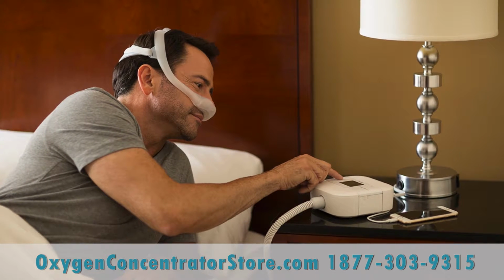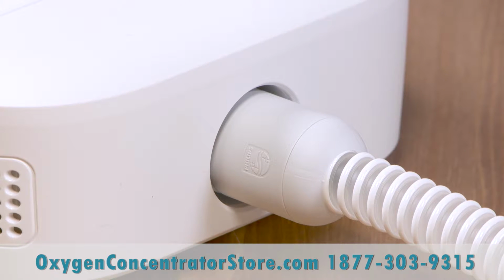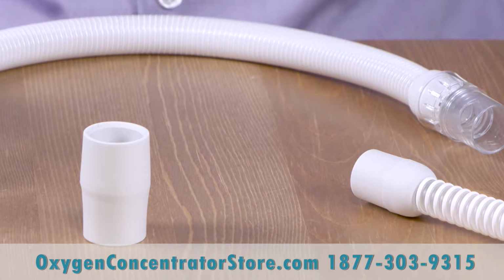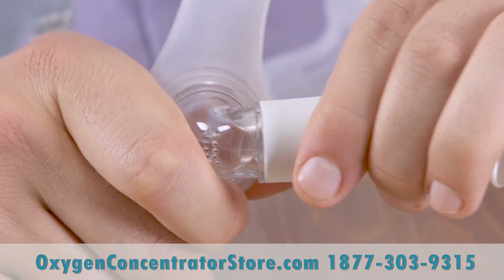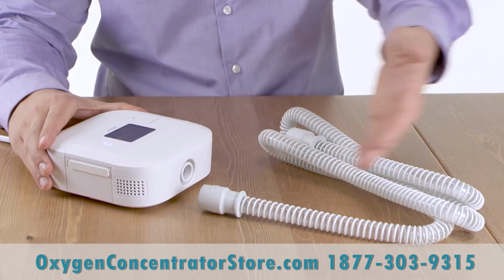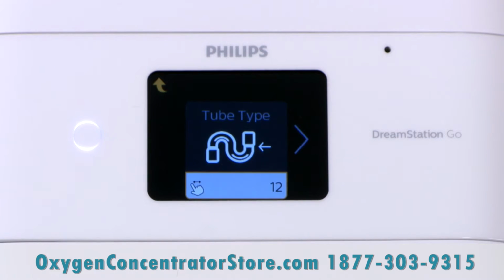Respironics DreamStation Go 12mm Tubing Connections and Support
The Respironics DreamStation Go features it’s unique 12mm flexible tubing to ensure a comfortable experience throughout the night. Watch the video above to learn how to safely connect your tubing onto your facial mask and DreamStation Go machine.

Click the following link to learn more about the Respironics DreamStation Go 12mm Tubing